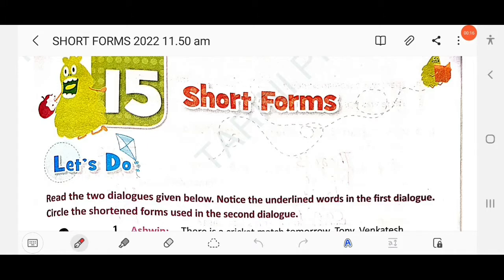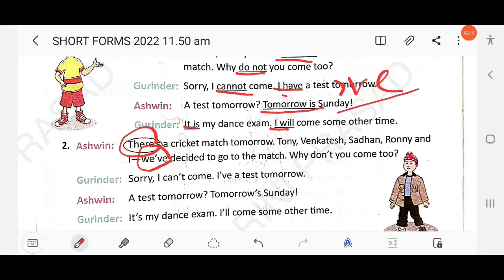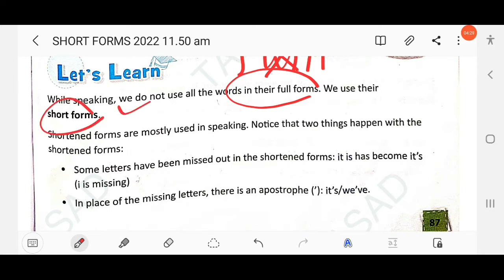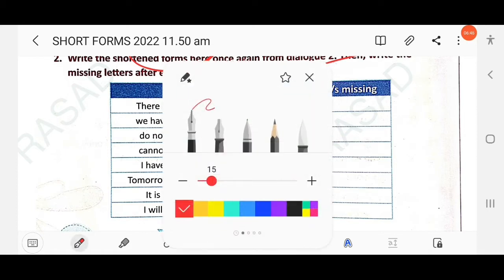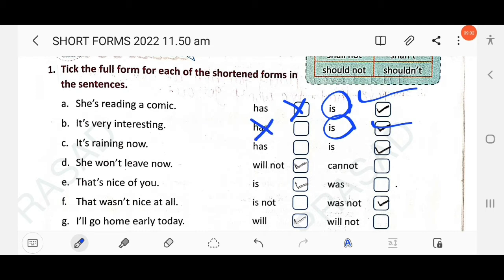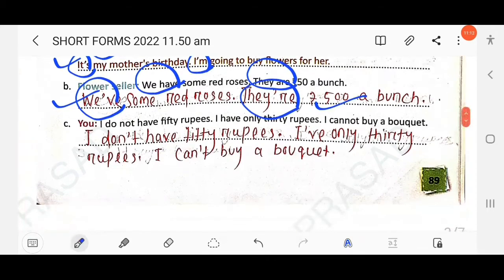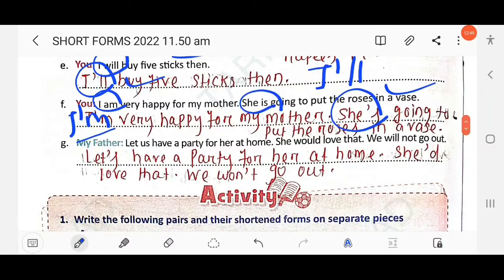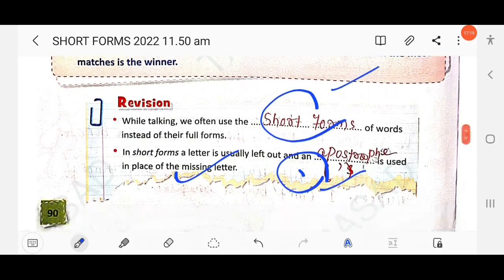🔴SHORT FORMS||CH-15||OXFORD NEW LEARNER'S GRAMMAR AND COMPOSITION ||CLASS-3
My self Tarini Prasad Dash.

☆GRADE-5TH
☆GRADE-6TH
☆GRADE-7TH
☆GRADE-8TH

☆GRADE-5TH
☆GRADE-6TH
☆GRADE-7TH
☆GRADE-8TH

👉ECONOMICS
☆GRADE -9TH
☆GRADE-10TH

☆GRADE-6TH
(PROVIDE THE QUESTIONS OF OTHER CLASSES GRAMMAR (CANDID) IN PDF TO GET SOLUTIONS.

👉 CBSE NCERT (PROSE,POEM& NON DETAILS

●Skype Name:live:.cid.90d4e8dce310a038